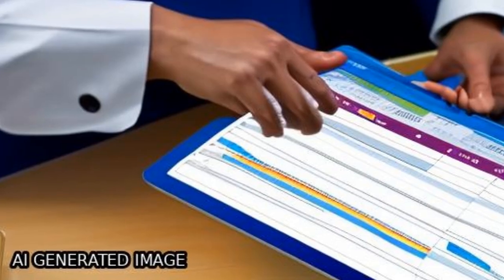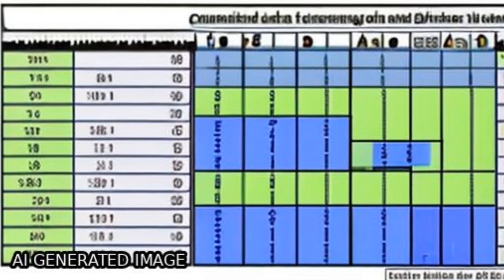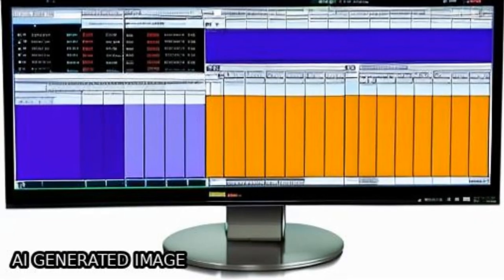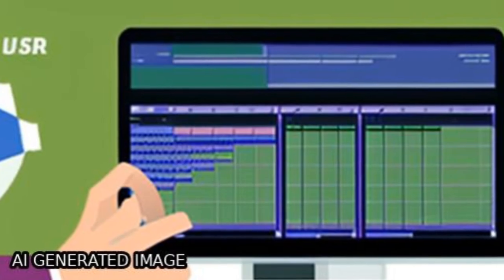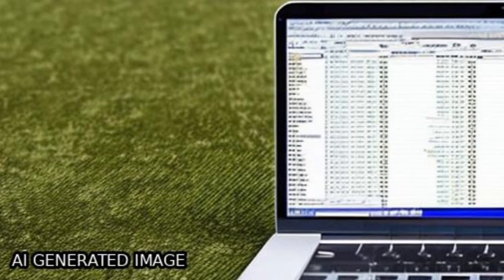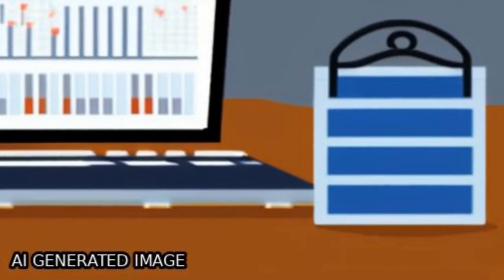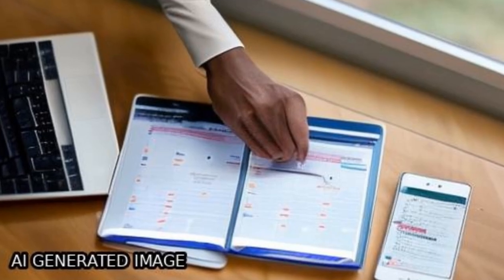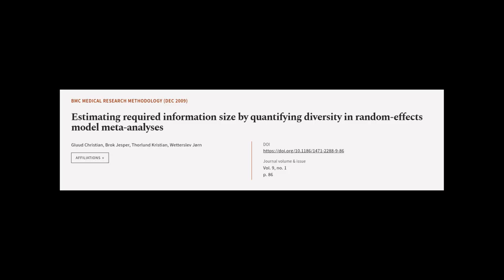Estimating required information size by quantifying diversity in random-effects model... | RTCL.TV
### Keywords ###

### Article Attribution ###
Title: Estimating required information size by quantifying diversity in random-effects model meta-analyses
Authors: Gluud Christian, Brok Jesper, Thorlund Kristian ,and Wetterslev Jørn
Publisher: BMC
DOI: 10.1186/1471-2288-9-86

### Video Timestamps ###
0:00:00 - Summary
0:00:48 - Title
0:00:54 - Tail
0:00:59 - End